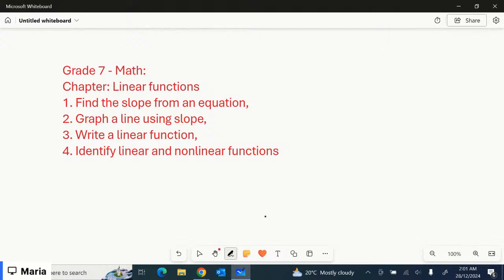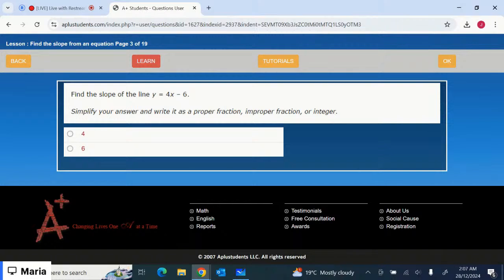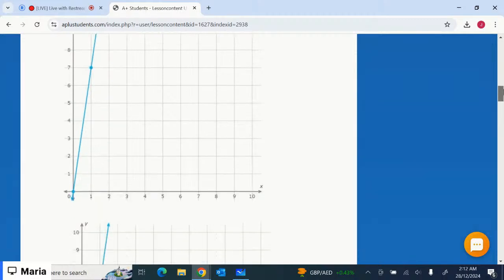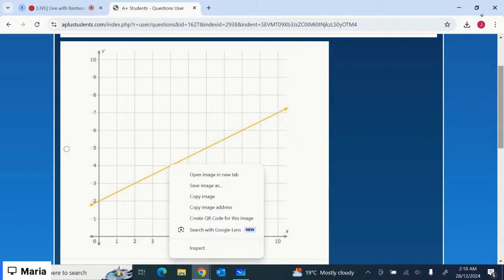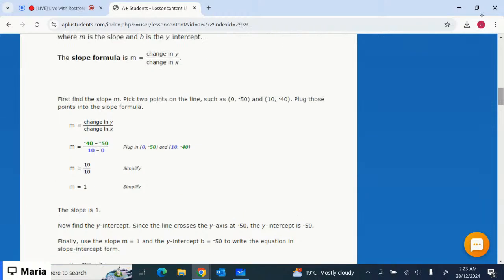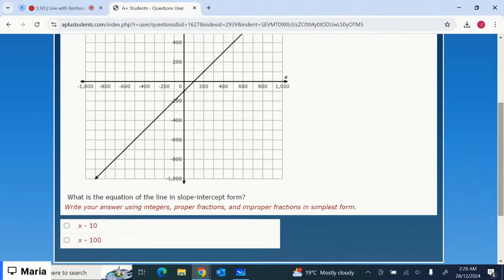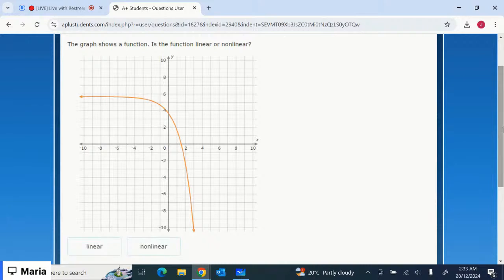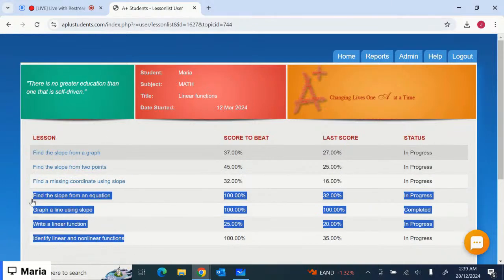Grade 7 - Math: Linear functions